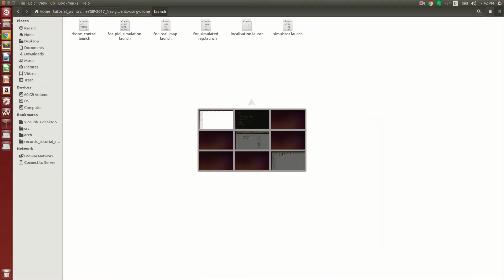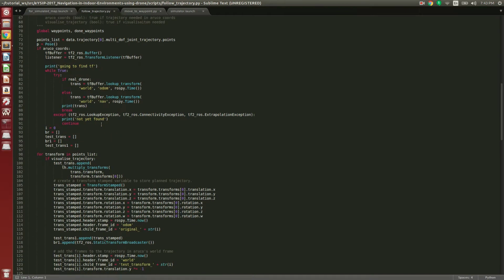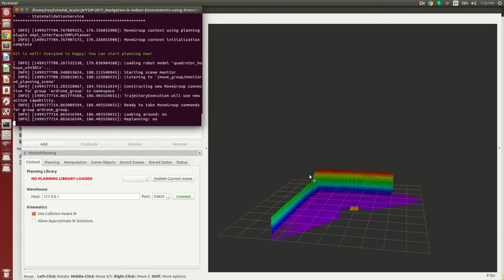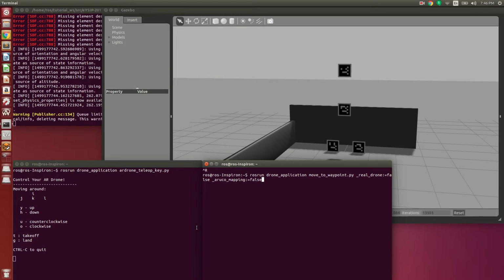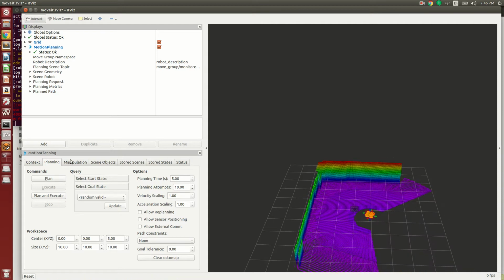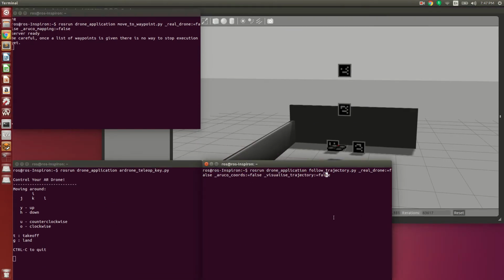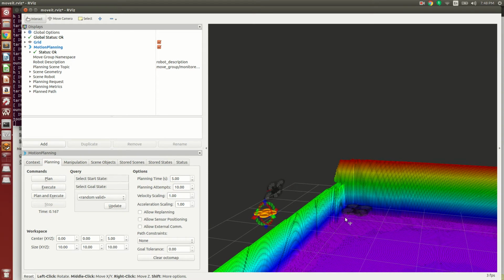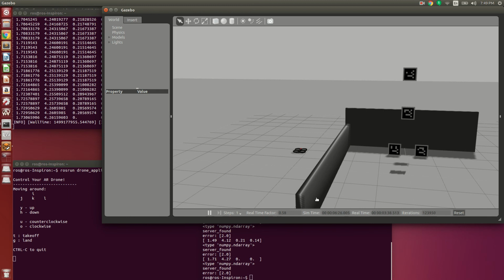Movement of drone in simulation using moveit!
Putting everything together, using moveit to generate trajectory in a map and then moveing the simulated drone in it.